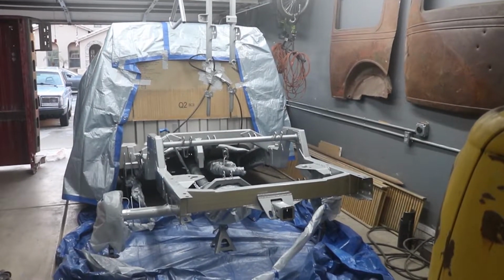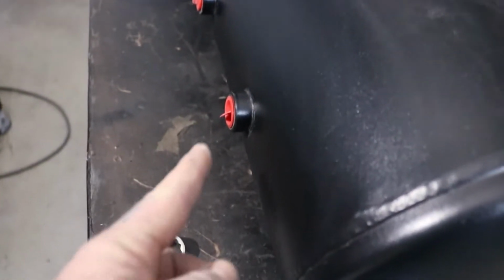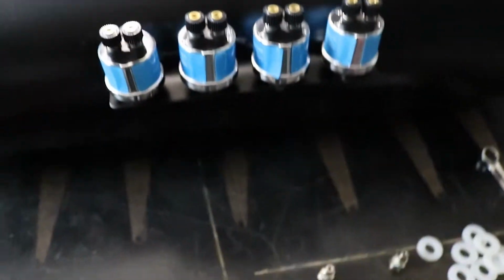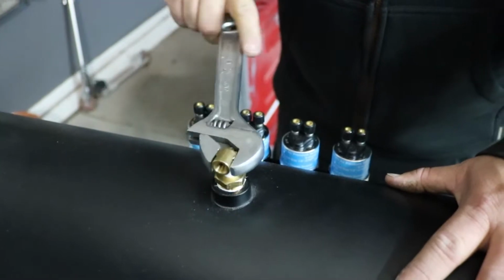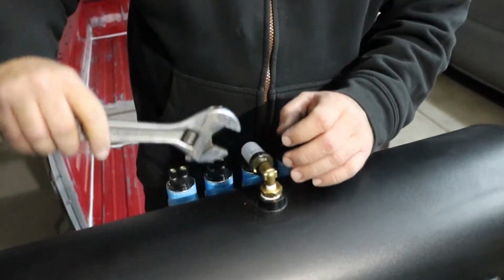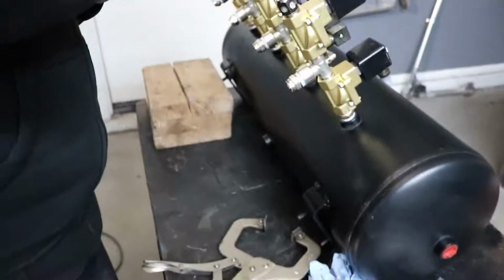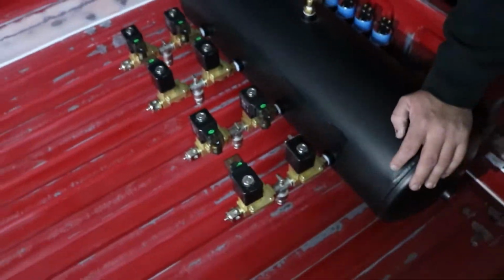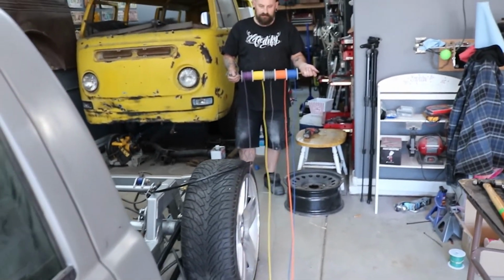How To Bag A Truck : Setting Up Valves And Air Tank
well here we go folks!lets do the fun stuff, yeah its fun!!! this episode is all about air tank mods and all the fittings!

Below are the suspension videos

Below Are All The Bed Modification Videos

We are not mechanics and we are not responsible for anyone not doing research before performing any kind of mechanical fix on  any and all vehicles that person may or may not own. Fix your vehicles at your own risk.

Here is our FaceBook: @garagejunkie